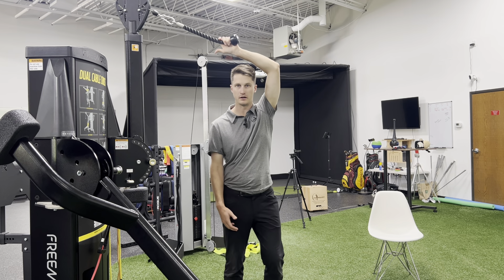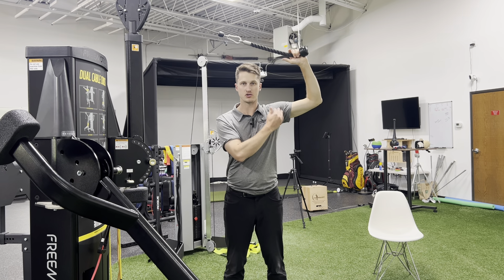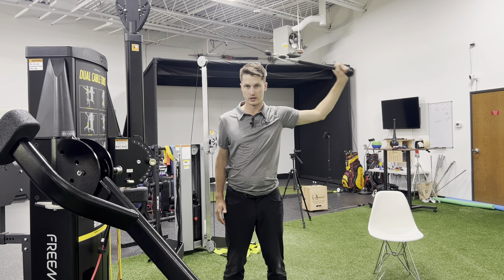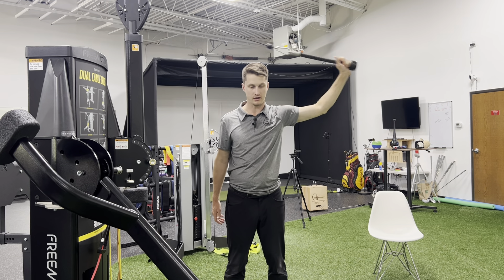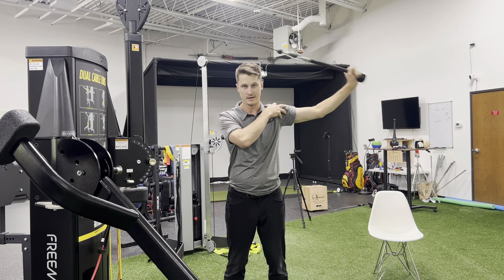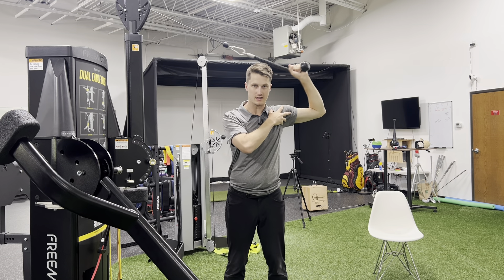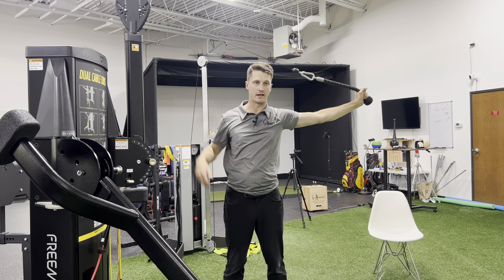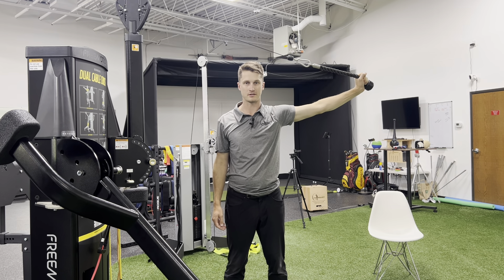SA Tricep Extension Arrow Draw